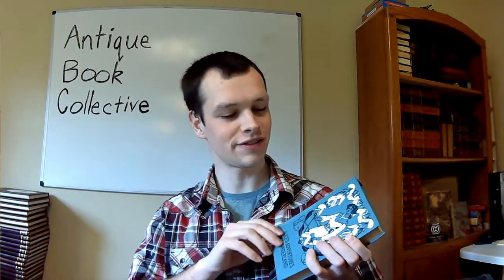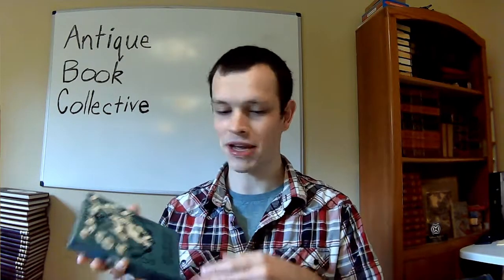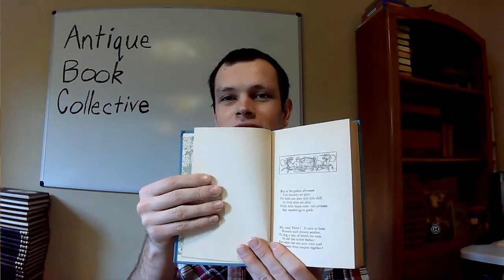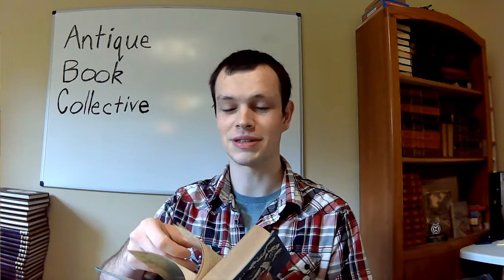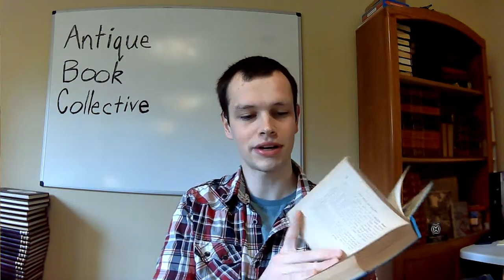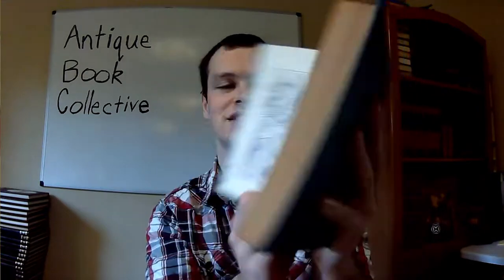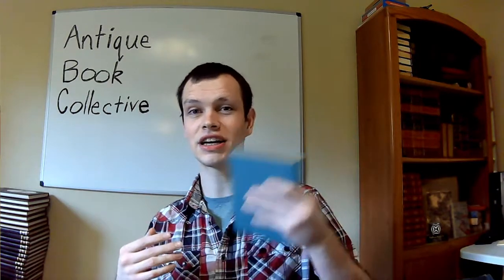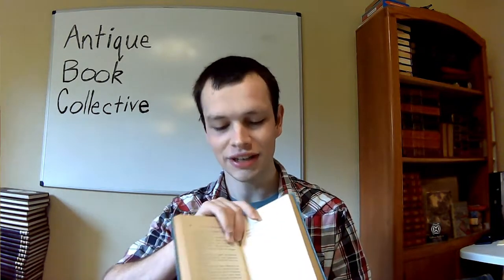BOLO! Antique and Vintage Alice in Wonderland Books Illustrated by John Tenniel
In this video, I talk about a recent eBay auction I ran for a rare Alice in Wonderland book that I sold. It actually sold for double what I wanted for it, so I walked away pleased!